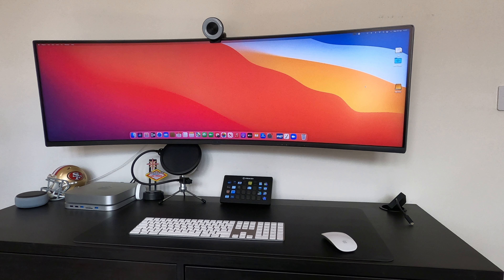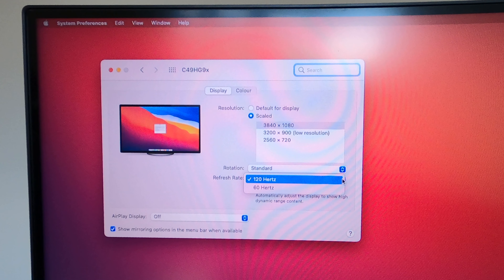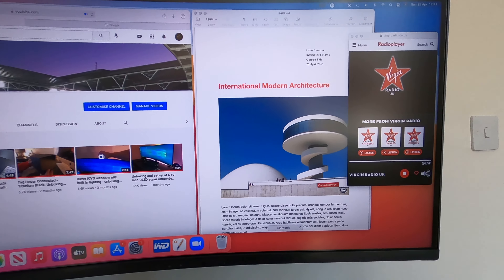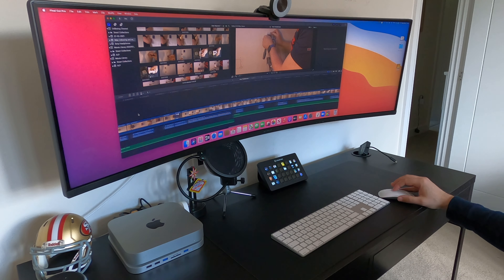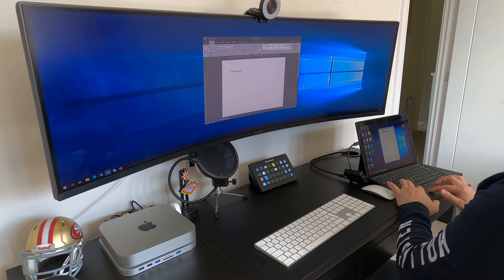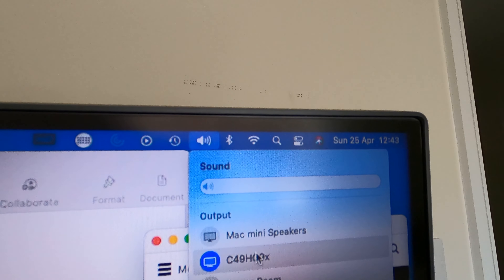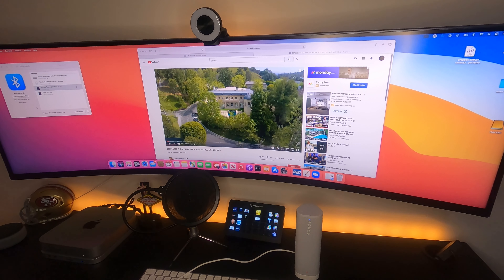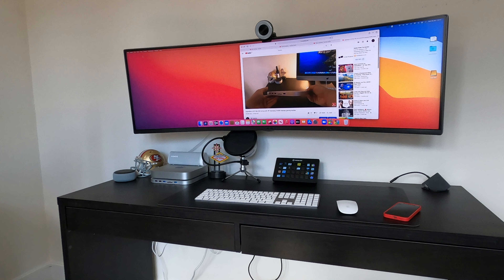M1 Mac Mini with 49" Super Ultrawide Set up - 1 month later. Somethings aren't quite right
1 month later from moving over to the M1 Mac mini and adding a 49" Samsung Super Ultrawide monitor and accessories, I review the set up and identify areas that are good bad and indifferent.

System set up and review.  Generally positive but sound quality of Mac Mini speakers is poor and it turns out my monitor has no speakers built in!  Needed to add a decent quality speaker.